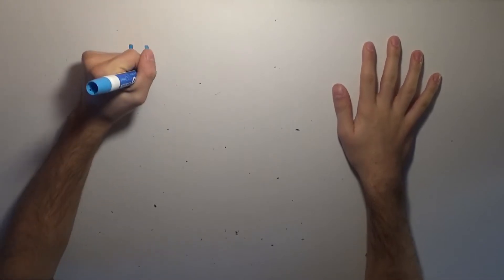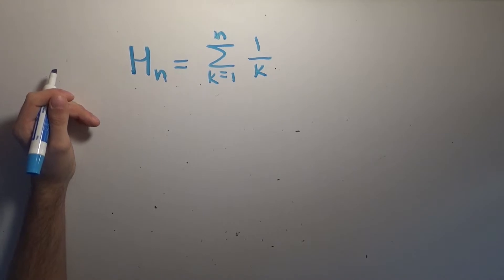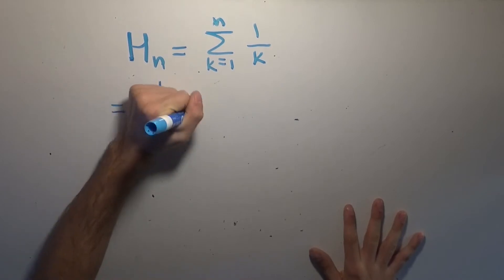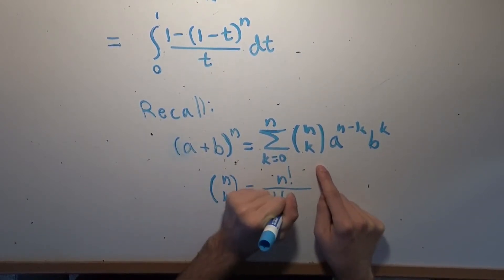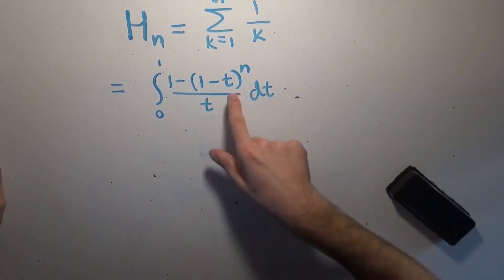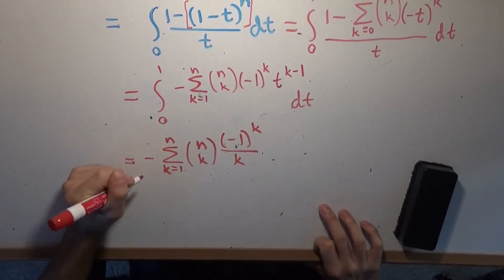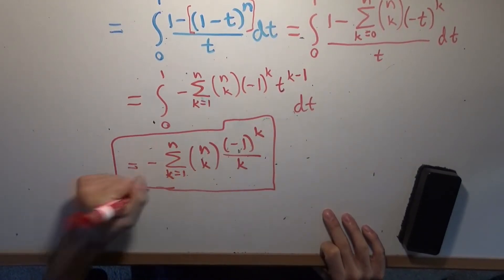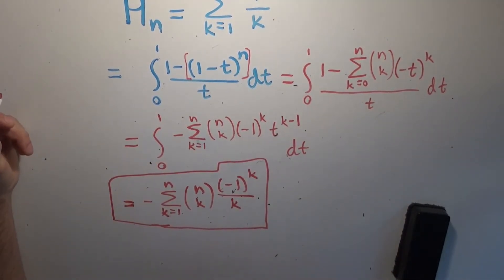Euler-Mascheroni VII: Series Representations of the Harmonic Numbers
Here we take the discrete route, rather than the continuous one, and demonstrate 2 very nice series representations of the Harmonic numbers.  One is finite and involves the binomial coefficients, whereas the other is infinite and quite revealing with regards to a complex domain for the Harmonic numbers.